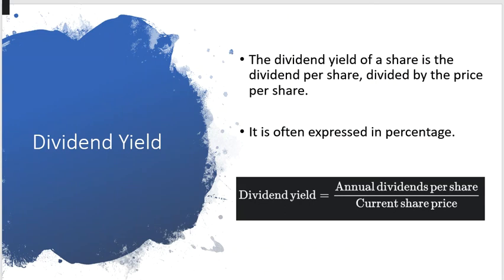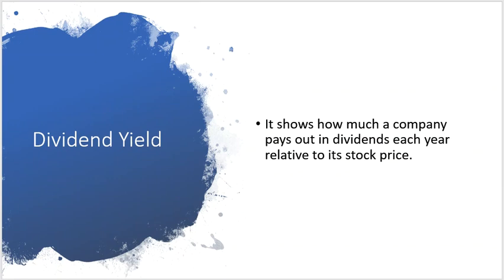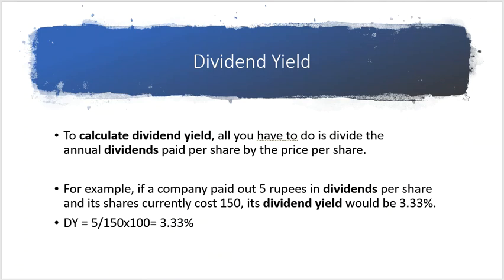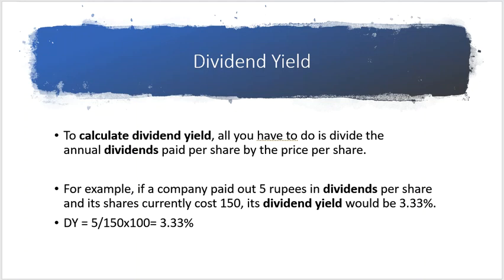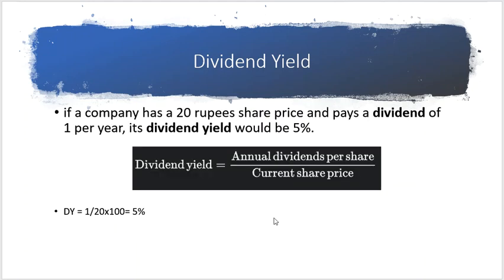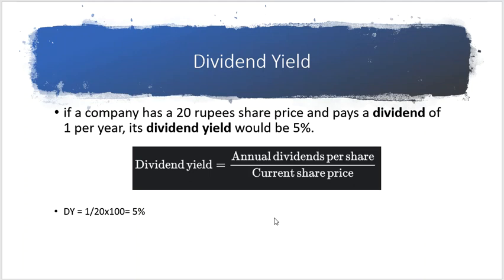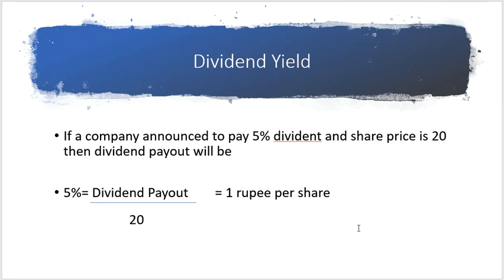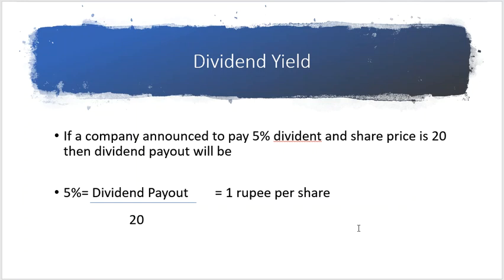Dividend Yield l English